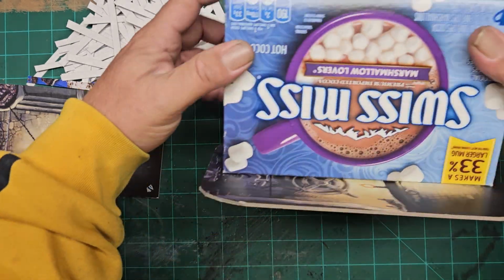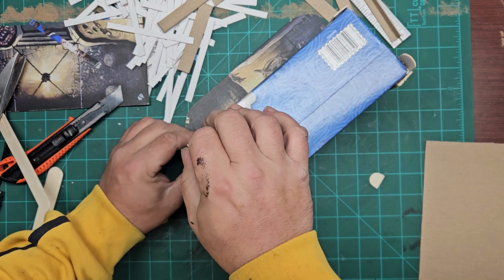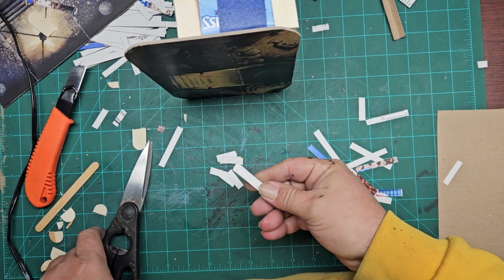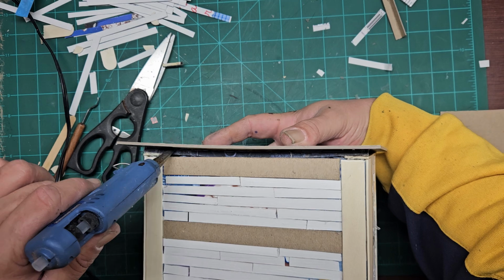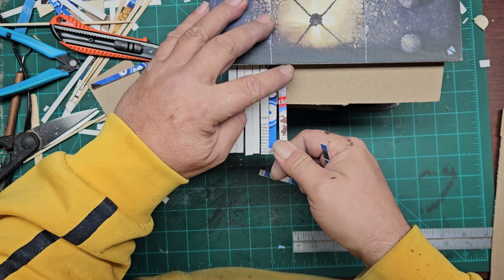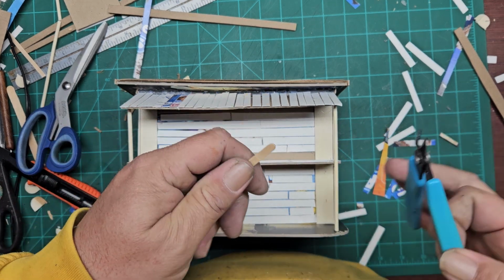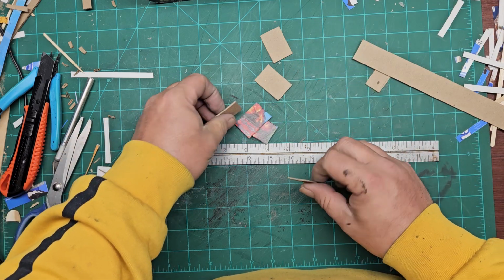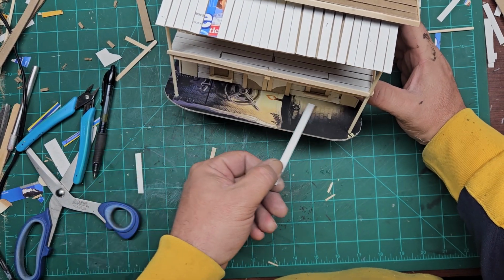Making a Saloon/Brothel for your TTRPG (Part 1)